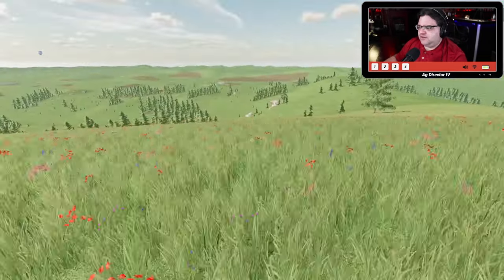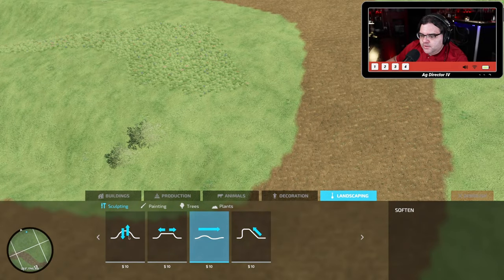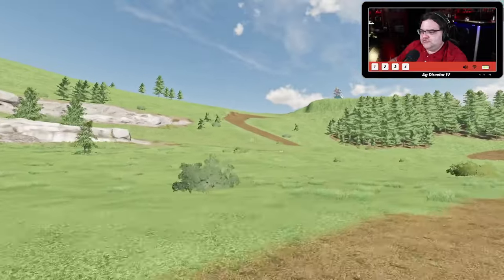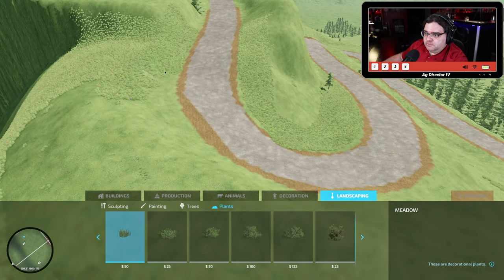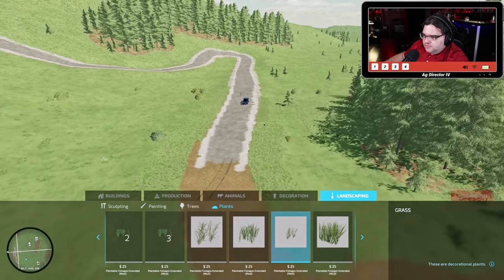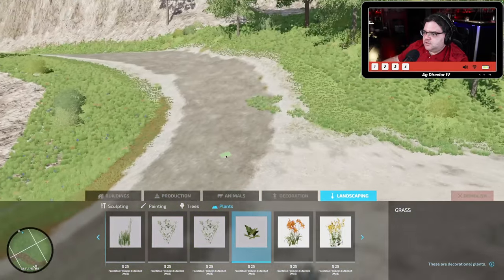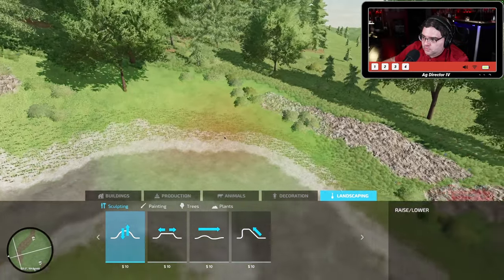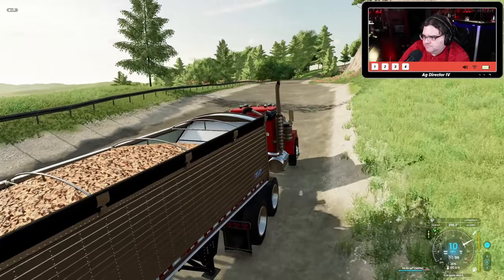FS22 Build - Mountain Roads - DIY Switch-back roads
The world isn't flat. Getting from level ground to an elevation of 2,500+ feet takes more than just speed and power!

Let's build something together with a time limit of 60-minutes.

Let's go!